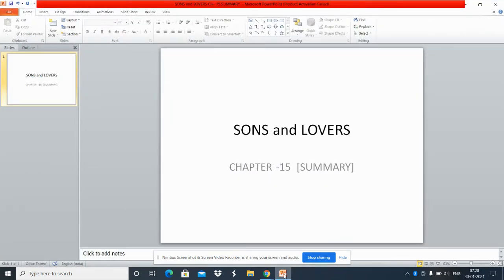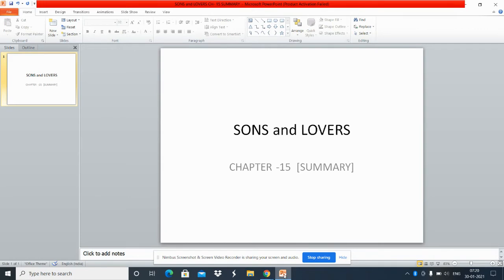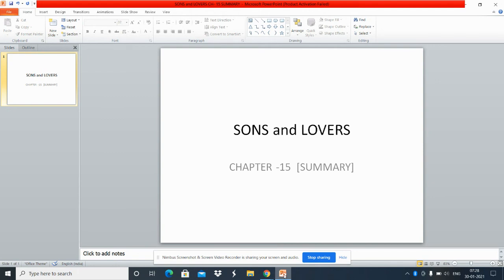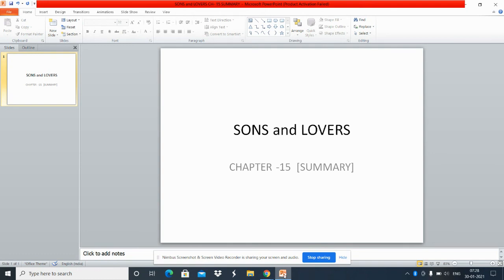SONS and LOVERS CH 15 SUMMARY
BSR Govt. Arts College Alwar